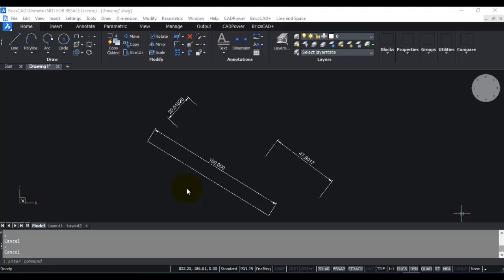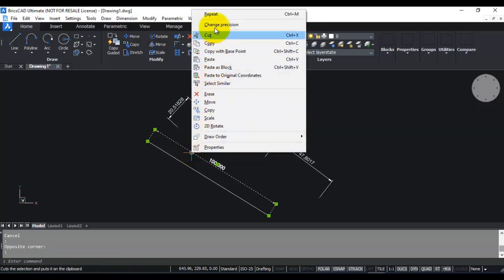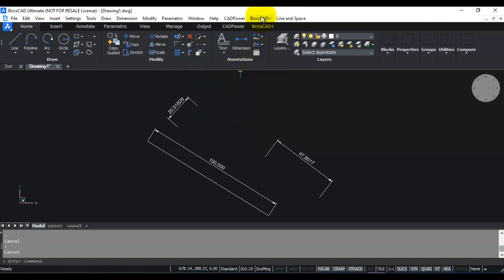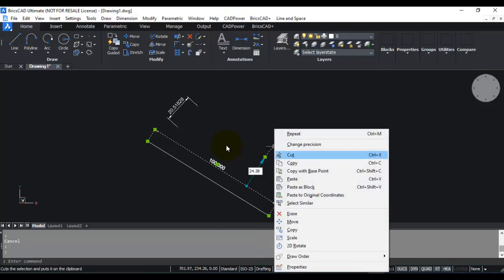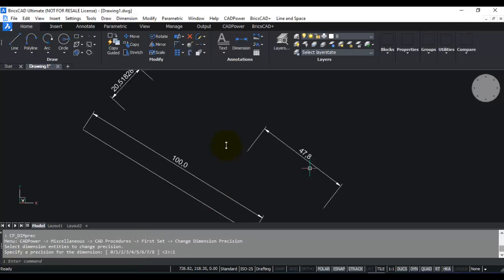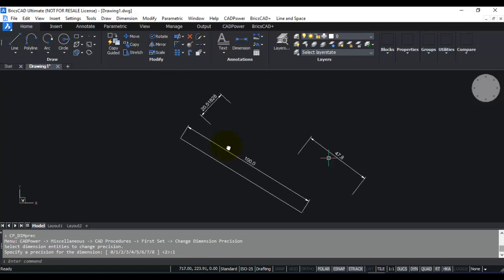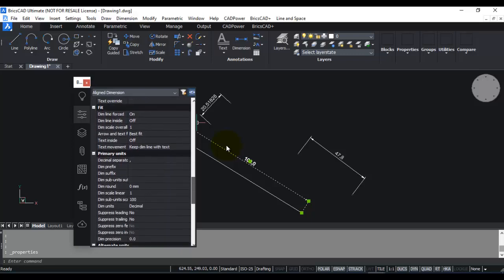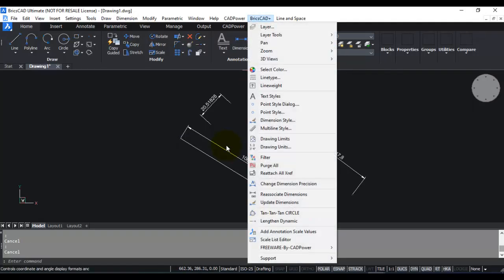BricsCAD Tutorial: How to Change Dimension Precision from Right-click Menu in BricsCAD | DesignSense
How to Change Dimension Precision from Right-click Menu in BricsCAD?

Video Description:
BricsCAD, out of the box, does not define the context menu  (right-click menu) customization for the DIMENSION entities to enable them to change their precision.

BricsCAD+, the migration assistance genie powered by CADPower, enables this for you.

This video shows how you can use CADPower to do it.

Yet another small step towards making the life of an AutoCAD drafter easier within BricsCAD.

365/8, “Hasmitha Avenue”, First Floor
16th Main Road, Jayanagar 4T Block,
Bengaluru – 560 041, India.